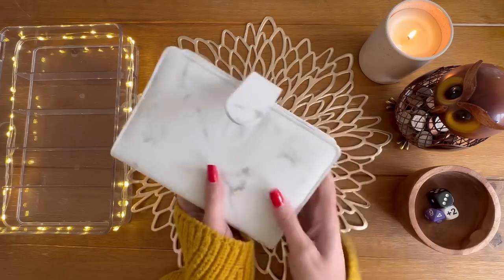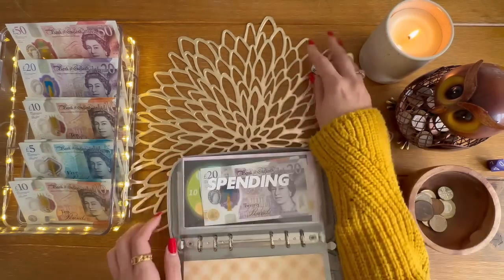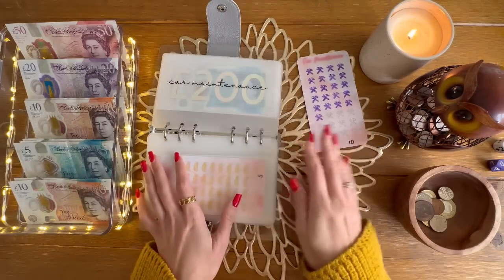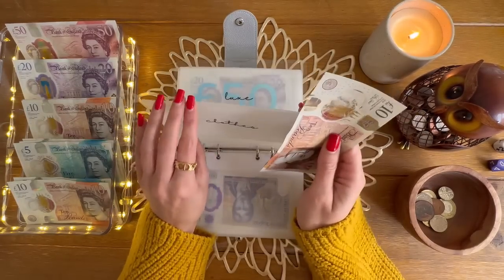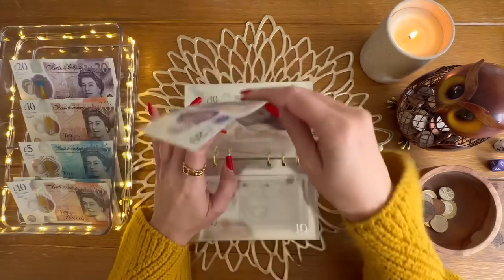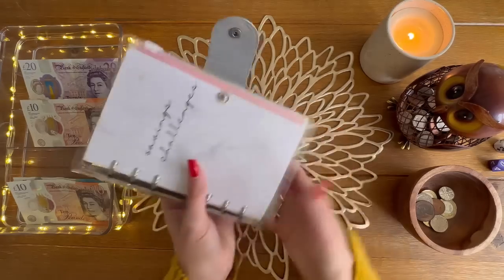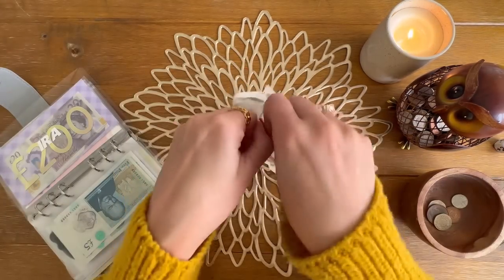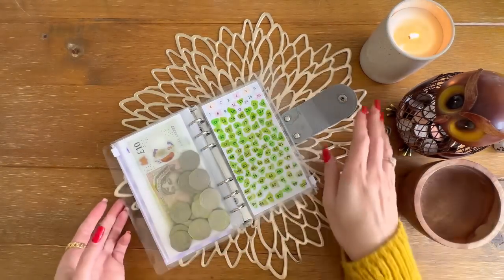AUGUST #2 CASH ENVELOPE STUFFING | ENVELOPES & SAVINGS CHALLENGES | UK CASH STUFFING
Hello and welcome to my second cash stuffing of August.

In this video I stuff £340 into my cash envelopes, essentials, birthdays, my binder and savings challenges.

Thank you to everyone who has supported my YouTube channel and etsy shop.
Please check my instagram @irisbudgets for latest stock updates.

My cash tray is by mDesign and can be found on Amazon
My Filofax purse is a Filofax saffiano from Amazon.

I use Starling bank for my savings  I screenshot into the video.

The infinity challenge, the Savings Challenges volume 2, my envelopes for my saffiano and birthday binder are from Budget with Ira.

Just Roll It Lite is from Budgets and Dreams and can be purchased
The Scouse Girl Budgets challenge can be purchased
The build and buffer challenge is from Carocash
My sparks of joy challenge is from The Budgeting Bear
My 50p challenge is from Esther at My Money Matters
My 1-100 penny challenge is from Scottish Highlander

I made my vellum envelopes using a tutorial by Happy2planwithDesiree the video can be found
Thick matt pouches: Ibico A5 Laminating Pouches, Matt Finish, 250 Micron,
Thin Matt pouches: Fellowes A4 80 Micron Admire Stylish Matt Laminating Pouch (Pack of 25)

Vellum envelopes can be purchased from the following shops (more are available).
UK:
LA Belle UK store
Budget with Char
Philly and Brit

Beautifully Me and You
Mindy plans